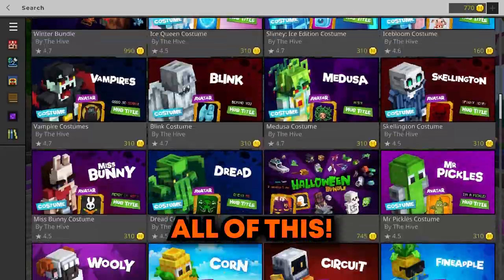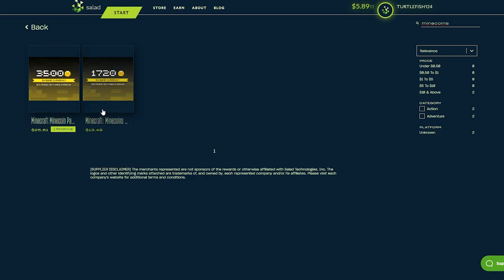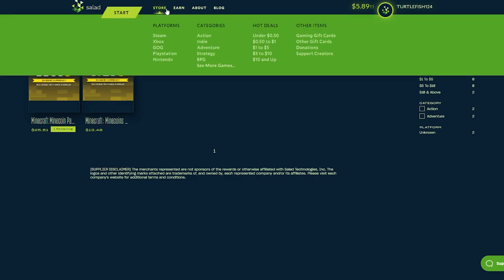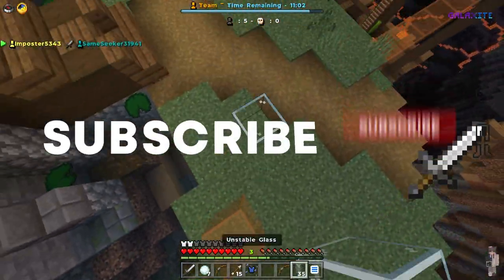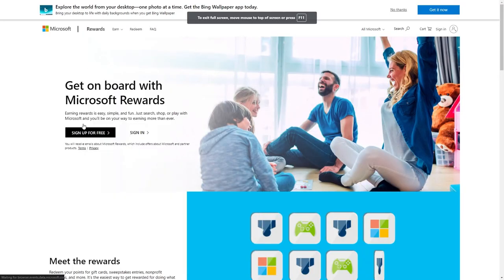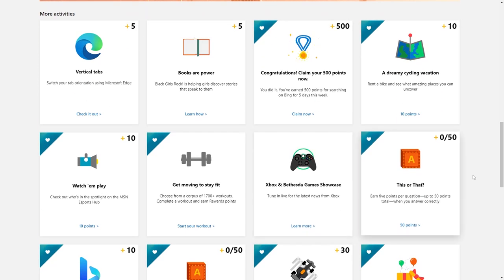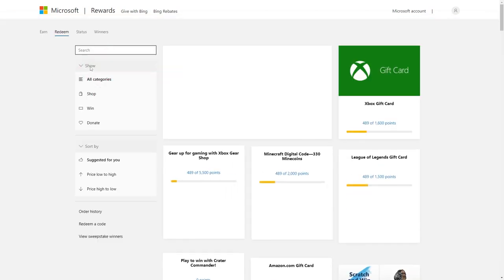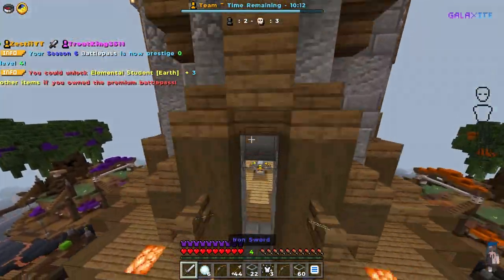How to get FREE Minecoins *2022* MCPE Hive Bedrock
Today I will show you how to get free Minecoins on Minecraft Bedrock for free. We will use something called Microsoft rewards and salad crypto miner to earn them for free!

Join me on Salad and use code 288YE5 for a 2x earning rate bonus!